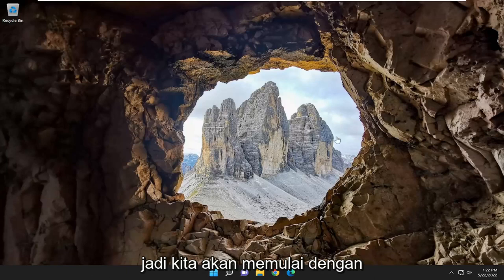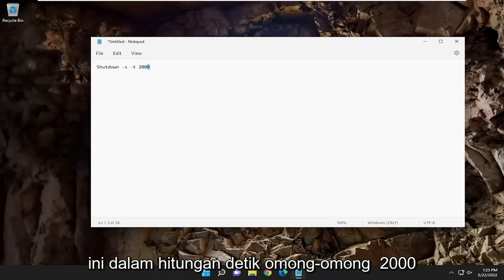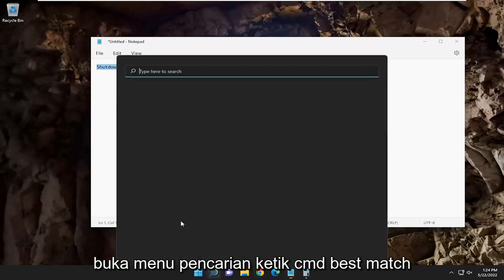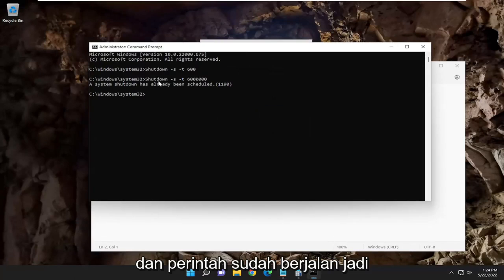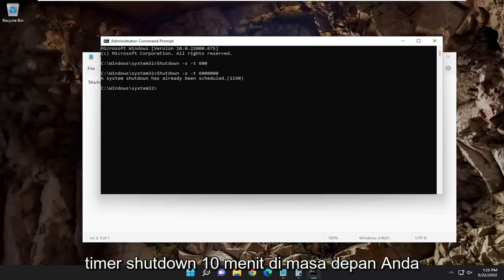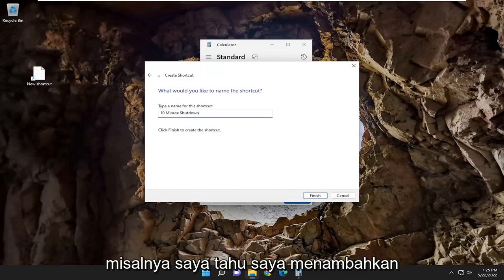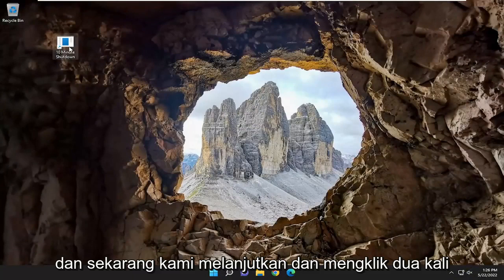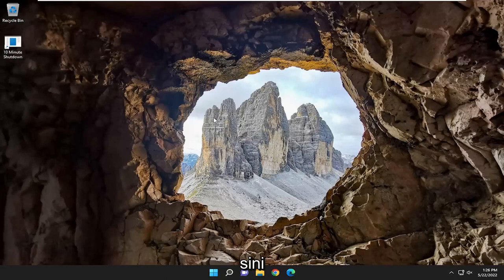Cara Membuat Auto Shutdown pada Windows 11 [Tutorial]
Cara membuat timer mati otomatis di Windows 11.

Secara default, Windows dikonfigurasi untuk mematikan komputer Anda setelah beberapa menit tidak aktif. Tetapi jika Anda lebih memilih untuk mematikan komputer Anda setiap hari atau saat menganggur untuk waktu yang lama, Anda dapat menggunakan Penjadwal Tugas untuk menjadwalkan sistem otomatis dimatikan.

Di sini kami tunjukkan cara menjadwalkan shutdown di komputer Windows 11 dan 10.

Masalah yang dibahas dalam tutorial ini:
matikan timer windows 11
timer perintah shutdown windows 11
cara mematikan windows 11
cara setting timer shutdown di windows 10
cara menghapus timer shutdown windows 10
apakah ada timer shutdown untuk windows 10
kotak shutdown timer windows 11 terus bermunculan secara acak
matikan timer windows 11 cmd
batalkan perintah timer shutdown windows
perintah shutdown timer windows prompt